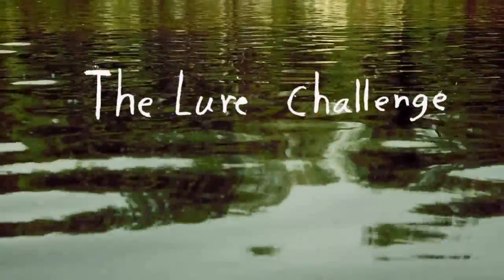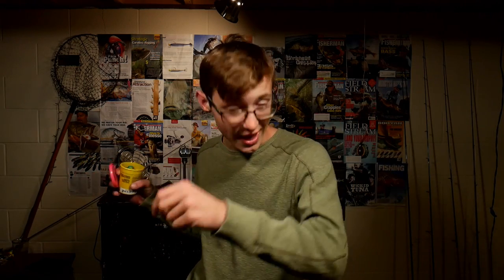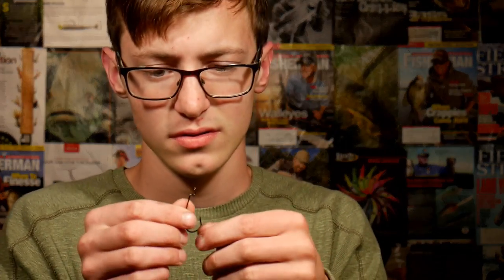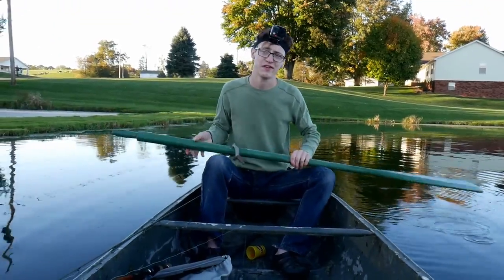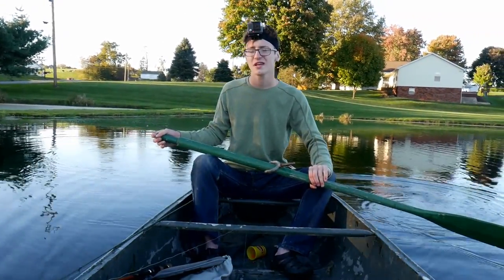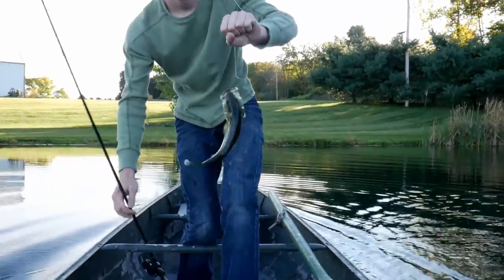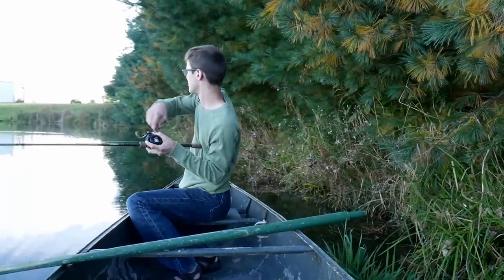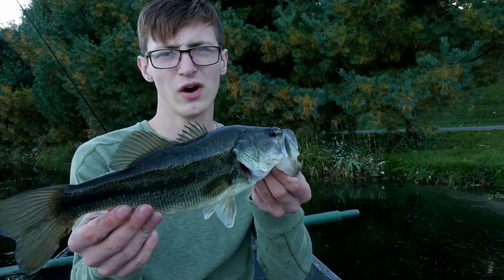Can you Catch Fish with Playdough?/The lure challenge